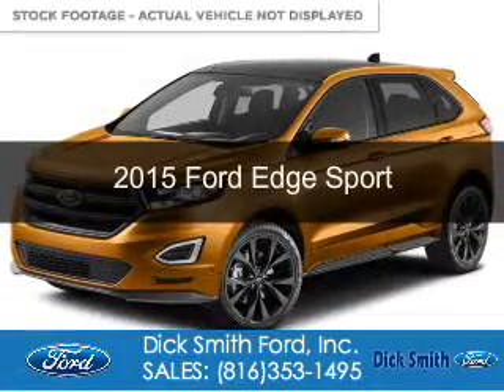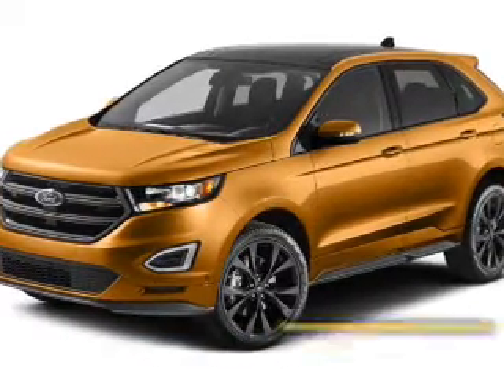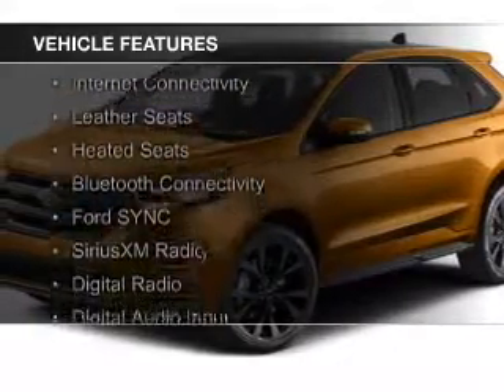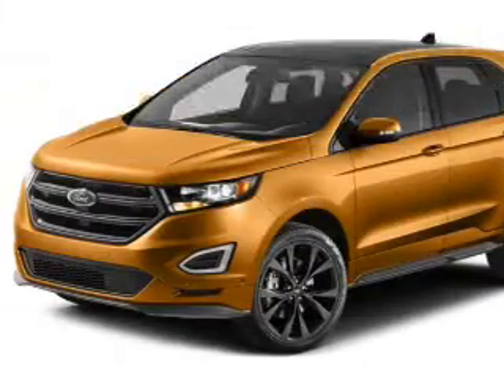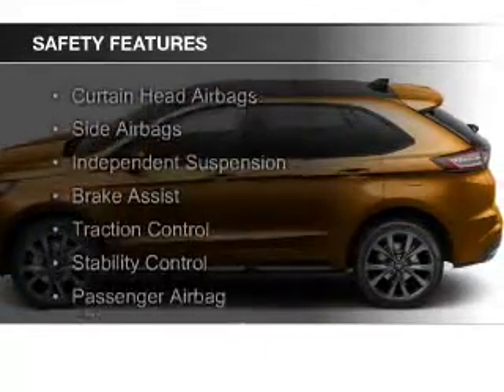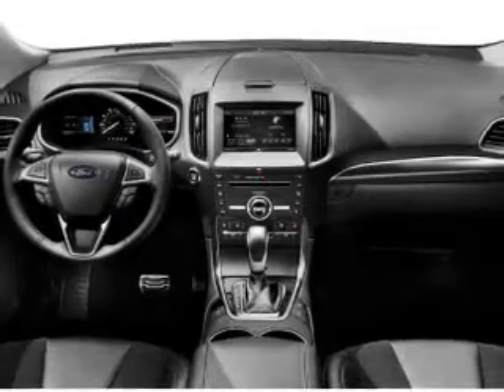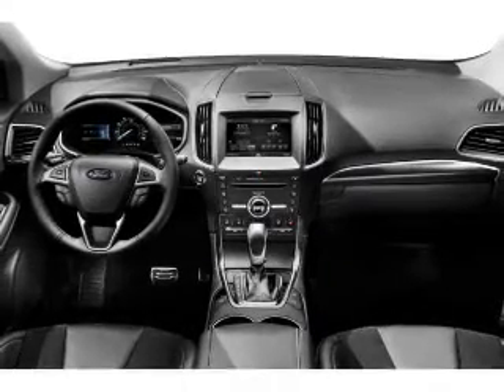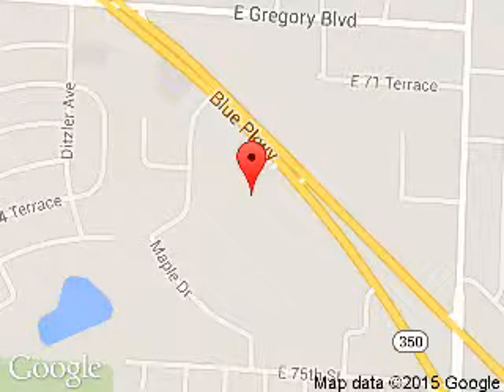2015 Ford Edge - Raytown MO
Phone:
Year: 2015
Make: Ford
Model: Edge
Trim: Sport
Engine: 2.7 liter 6 cylinder 24 valve
Transmission: 6-Speed Automatic
Color: Electric Spice
Mileage: 0
Address:
9505 East Hwy 350